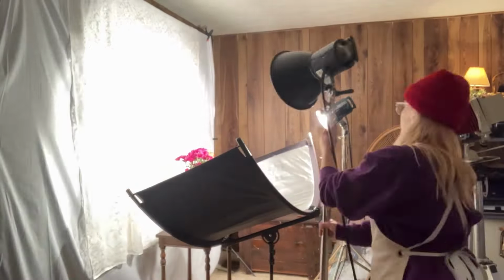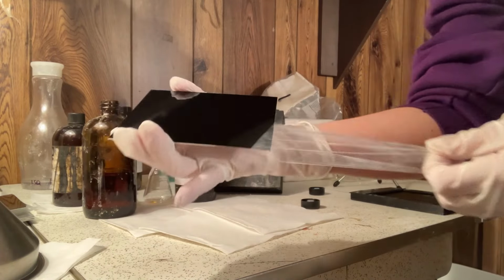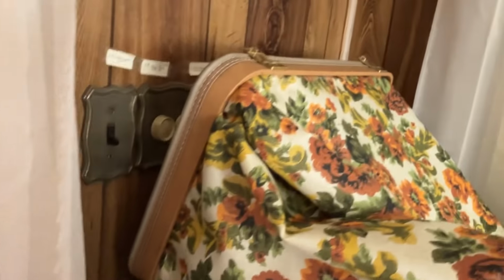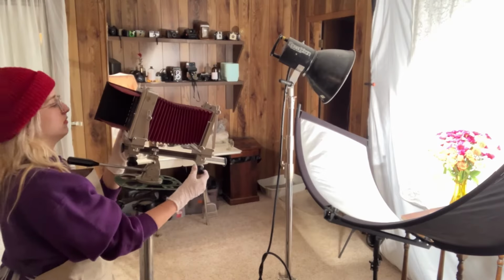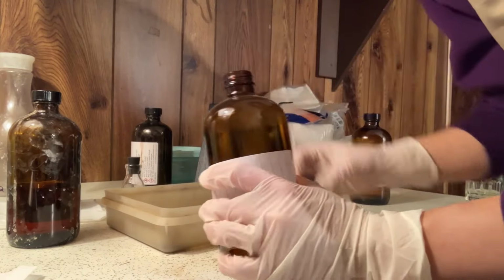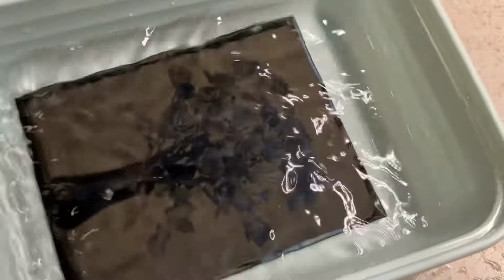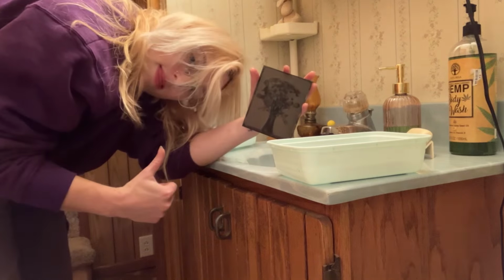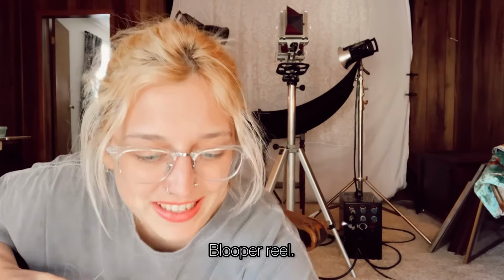Tin Type Process Explained: Studio Session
This video is great for anyone interested in learning the unique, and age-old process and technique of creating a tin type! There is a lot of information around this subject, and I find myself still wishing I put a little more info in this video, but there will be more where this came from.

Please follow for more educational and adventuring videos on all things analog photography.